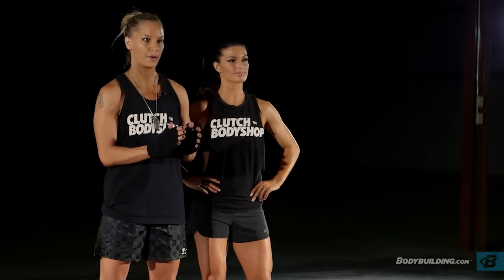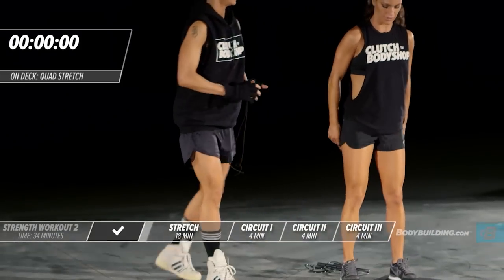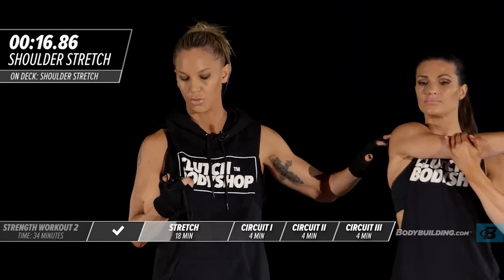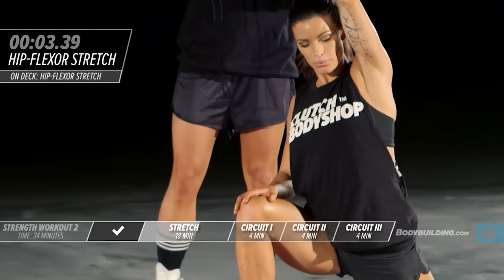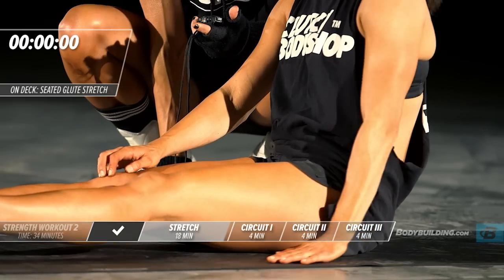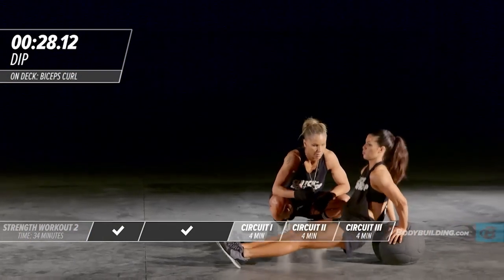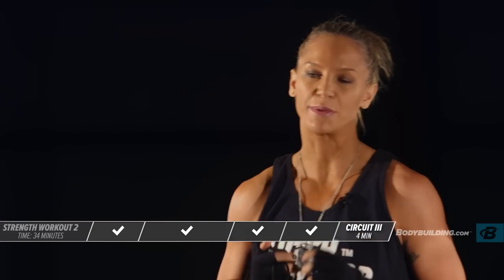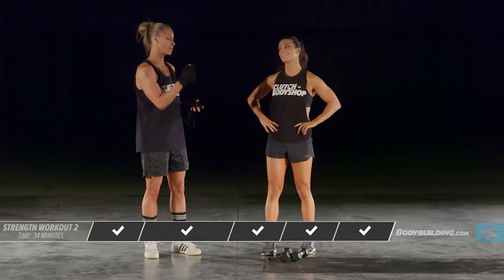30 Minute at Home Strength Workout | Clutch Life: Ashley Conrad's 24/7 Fitness Trainer Day | 3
Your shoulders, triceps, and biceps are going to be on fire with today's at home strength workout! Get your mind right and love every second of it.

Today's strength workout will focus on your shoulders, biceps, and triceps. If you want arms that look great in tank tops, you'll love the results you get from this workout. Do as many reps as you can of each exercise. You'll feel the burn!

Don't forget to stick to the Clutch nutrition guidelines. Fill in the portion sizes with your favorite healthy protein, carbs, and fat. It's easy to stay Clutch when you have so many options and a flexible workout schedule.

| Clutch Life |
True fitness is not a short-lived experiment; it's a lifelong commitment to your personal health and well-being. That's what the Clutch Life 24/7 Fitness Trainer is all about. In addition to full nutrition and supplement information, it includes a sustainable training plan you can follow in real-time from the comfort of your home, at the gym, or on the road!

Ashley Conrad—celebrity trainer and the founder and CEO of Clutch Bodyshop—has created a fitness plan you can follow all day, every day. She's not asking you to prepare your meals on Sunday and prepack them for the rest of your life. She's not asking you to be in the gym for two hours every day. Instead, she's developed a simple-yet-effective protocol you can adopt immediately and use forever.

Throughout Clutch Life, Ashley provides expert nutrition and supplement advice you can easily implement into your daily life. But she also goes a step further. In Clutch Life, you'll be able to work out with Ashley and her Clutch Bodyshop athletes—in real-time!

Every day includes a video you can watch anywhere, anytime. You'll have complete coaching and motivation right in your pocket! Best of all, many of these workouts take less than an hour, so you'll be able to do your workouts and get on with the rest of your life.